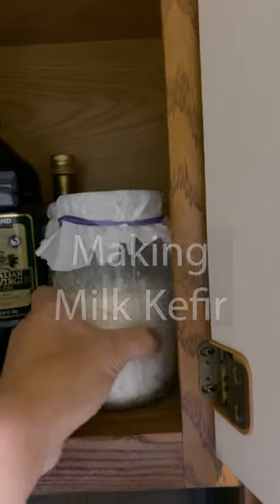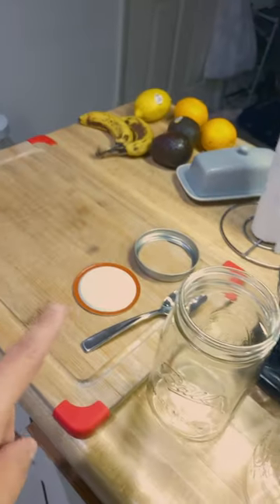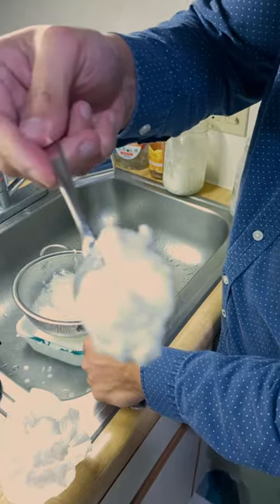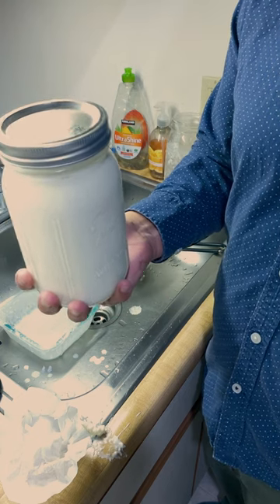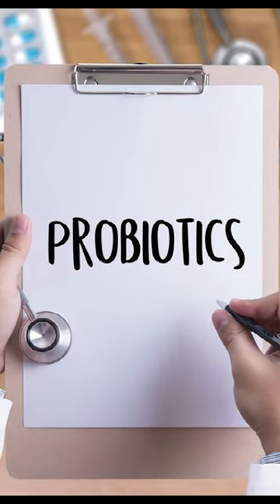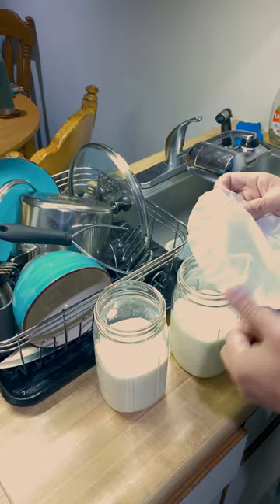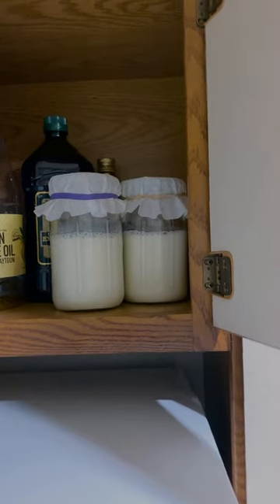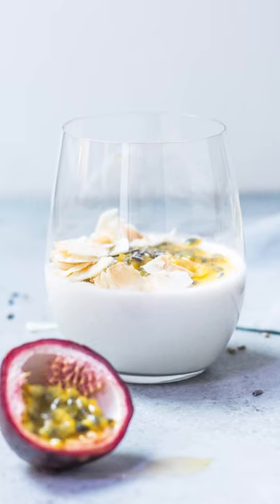DIY - Making HOMEMADE MILK KEFIR (with kefir grains)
How I make homemade milk kefir with kefir grains. As a professional musician, I find that developing healthier and more natural eating habits has improved my performances.

I regularly post educational videos about trombone and music.